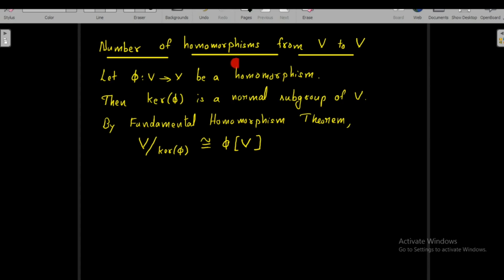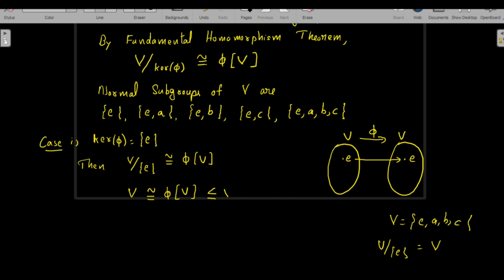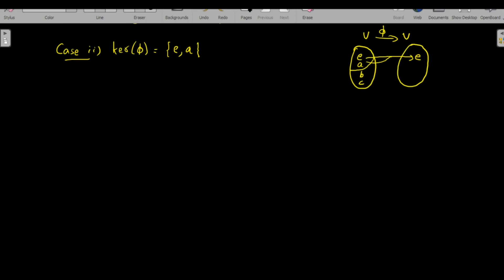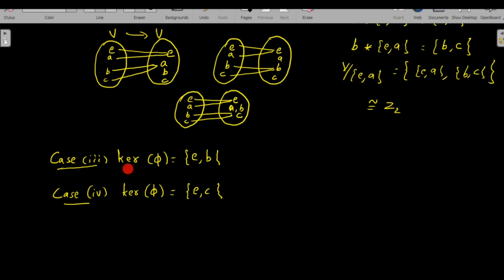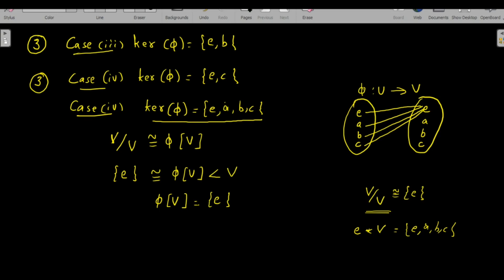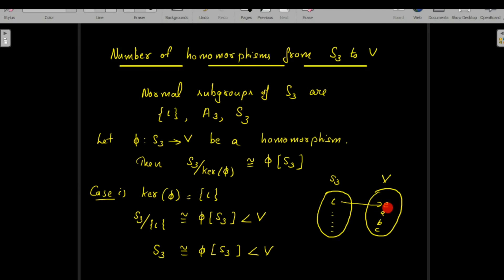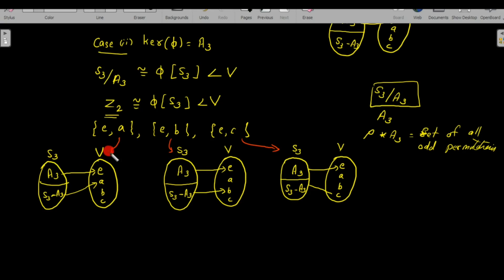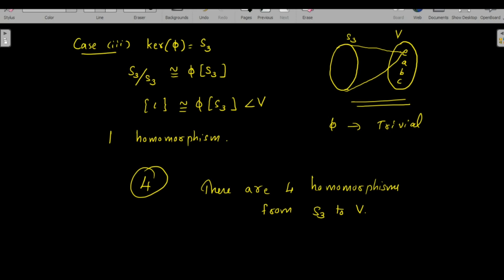Algebra class 47 -Counting the number of homomorphisms: Dr. Shikhi M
Counting the number of homomorphisms between some finite groups.
Number of homomorphisms from V to V, Number of homomorphisms from S3 to V.